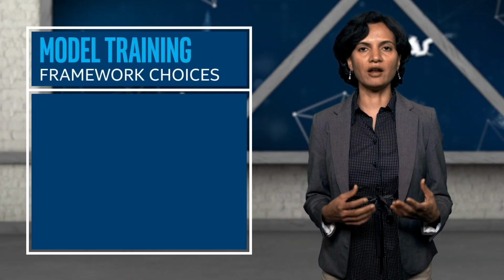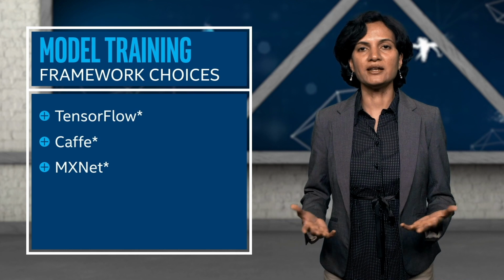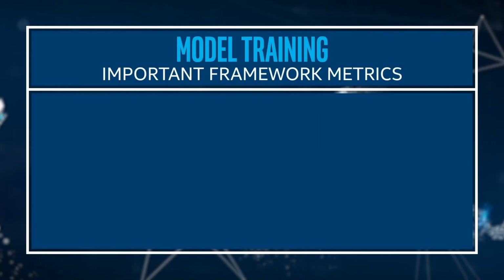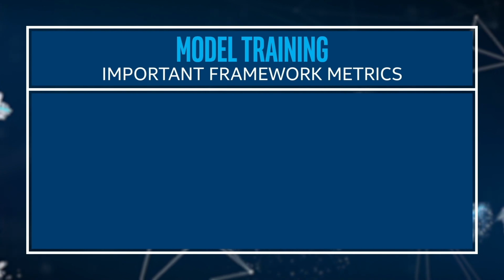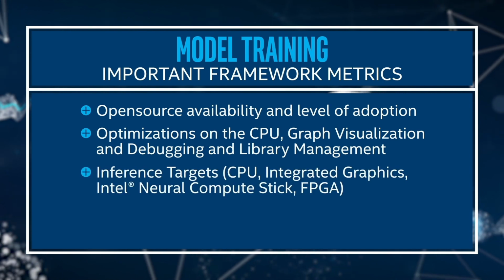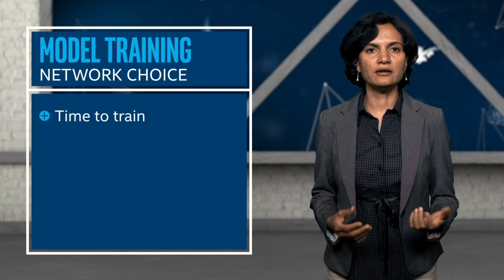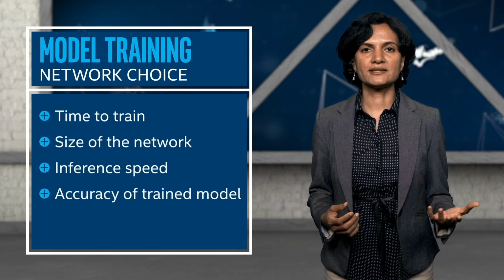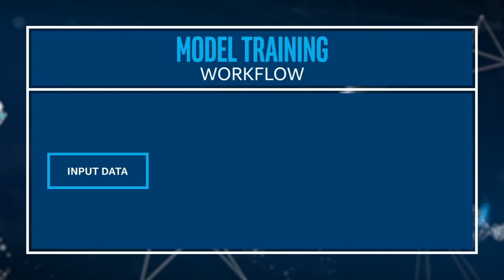Deep Learning Model Training | Data Center to the Edge | Episode 4 | Intel Software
Deep Learning Model Training| New Data on the Edge | Episode 4 | Intel Software